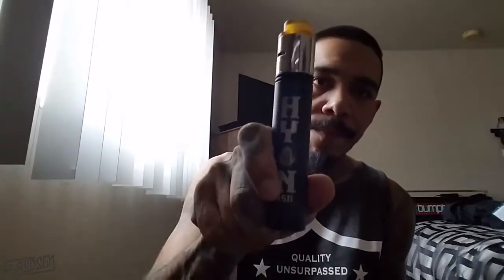HOW TO CLEAN YOUR MECH MOD CONTACTS